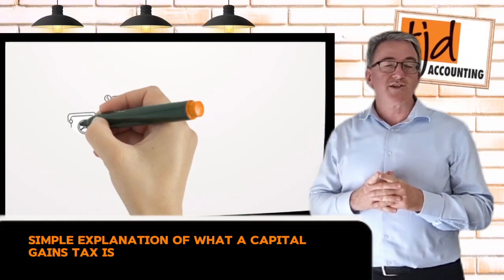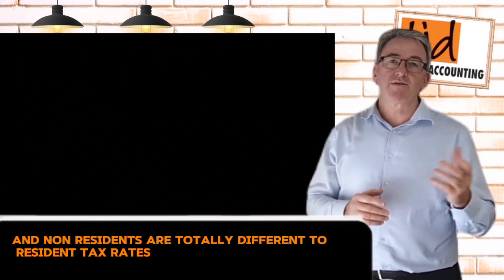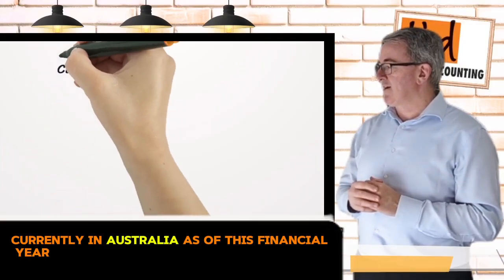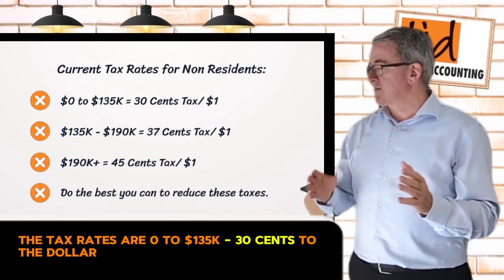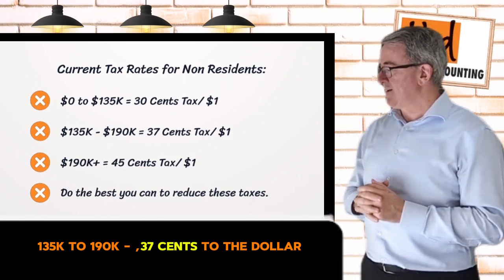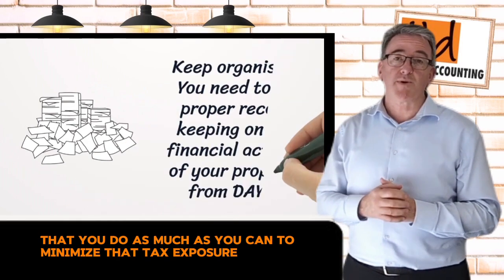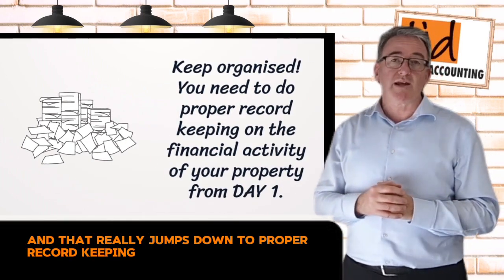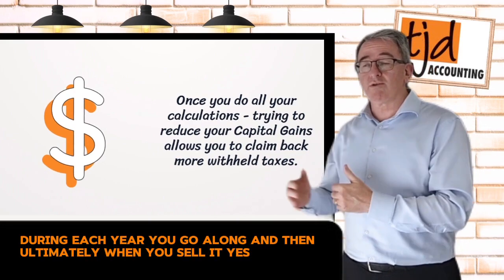Capital Gains Tax (CGT) for Overseas Property Investments in Australia: 2024-2025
Are you concerned about how the new tax rules will affect your property investments in Australia?

We can't escape taxes in Australia and everyone including overseas investors will be taxed on the income generated from your properties in the form of Capital Gains Tax (CGT).

Plus, starting JANUARY 1, 2025 - the new foreign withholding tax rule means that 15% withholding tax to ALL property sales, regardless of their sale value. Currently, withholding tax of 12.5% only applies to properties solc at $750,000 or more.

Stay ahead of these changes and protect your returns.